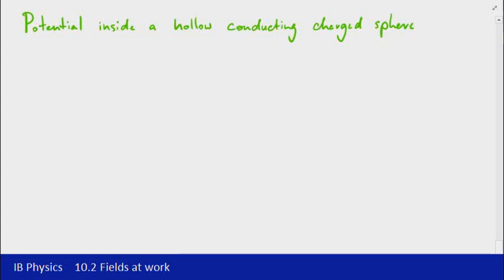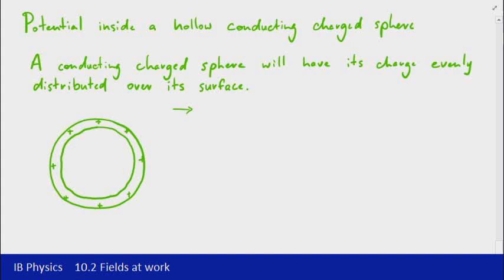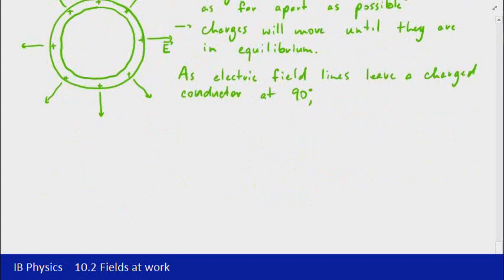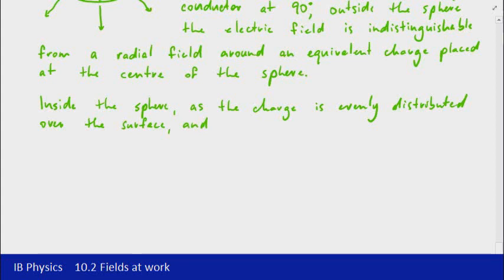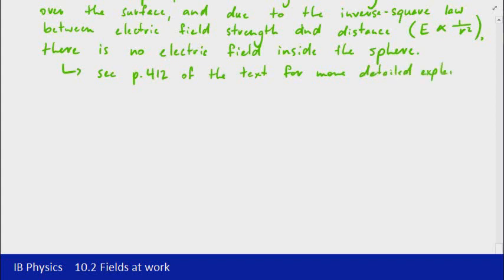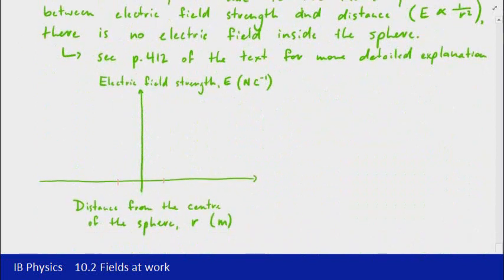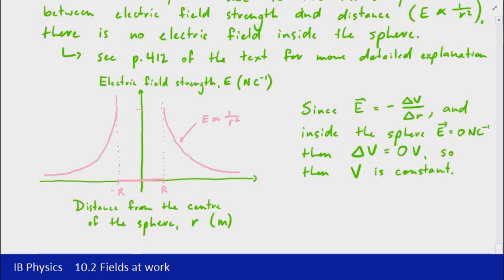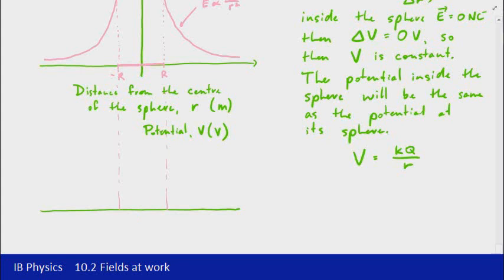IB Physics (2016) - 10.2 (HL) Fields at work Part 5 - Hollow charged sphere